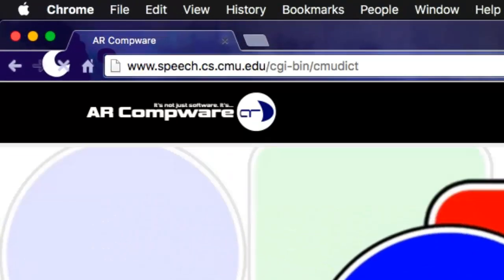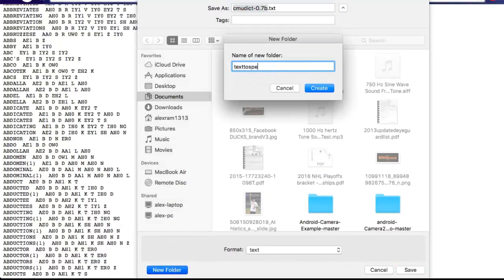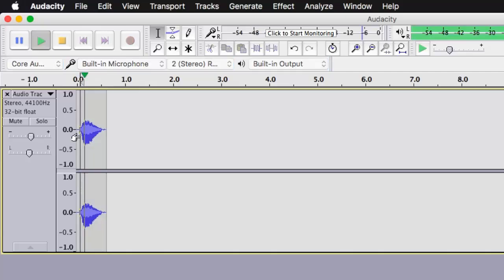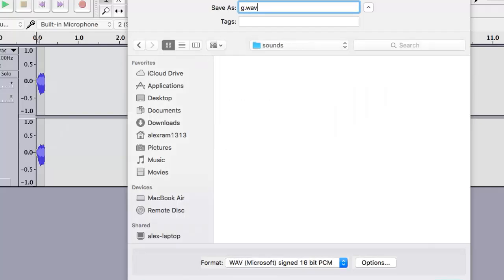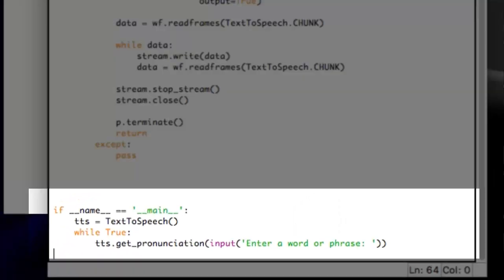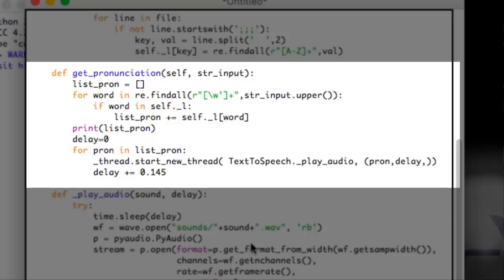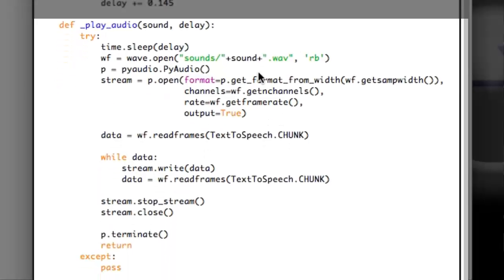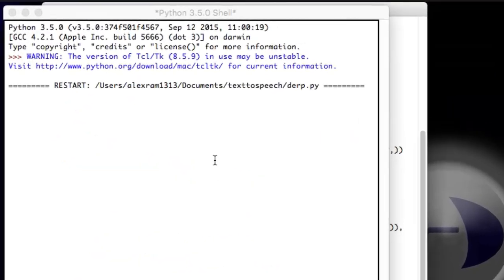BE YOUR OWN SIRI | Text-to-Speech with your own Voice Python Project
Odia Speakers: Check out psubhashish's fork!

This tutorial will instruct you to program your own text-to-speech engine using your own voice.